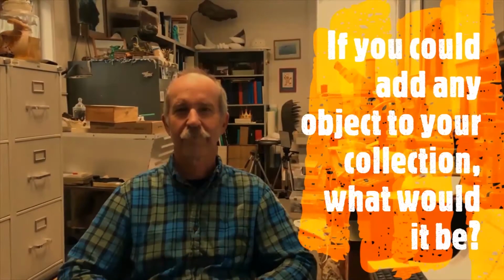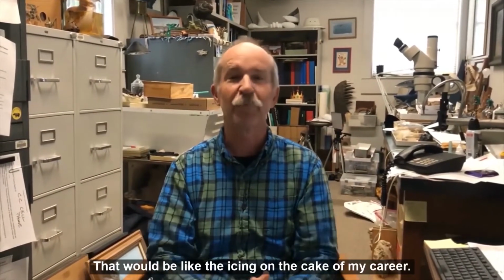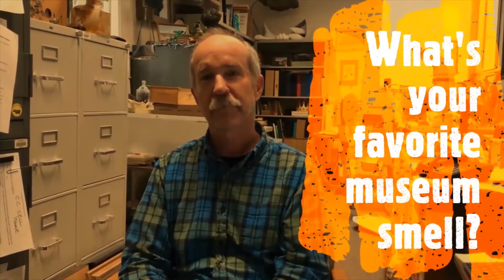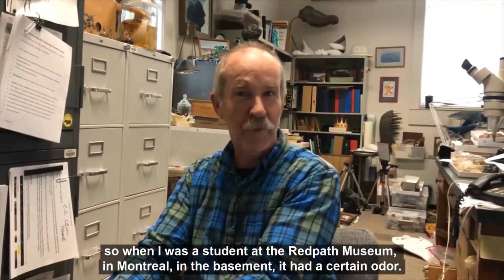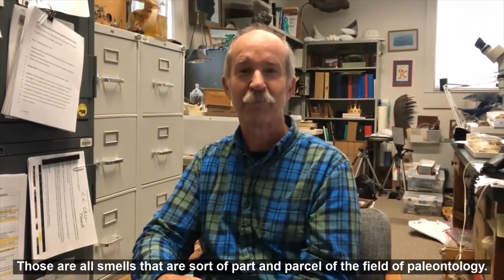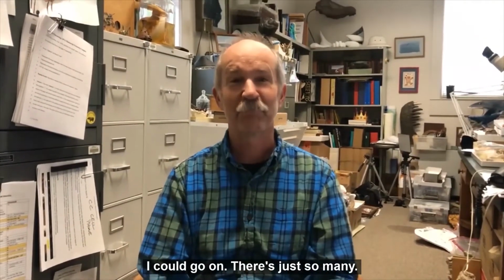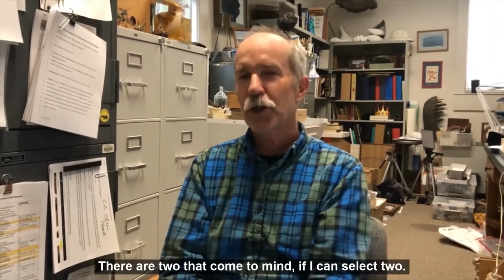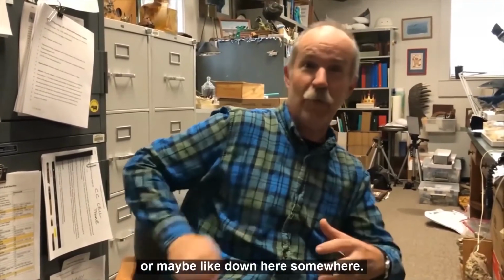AskACurator of Paleontology!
We caught up with Dr. Stephen Godfrey for our first AskACurator Q&A!

Watch the complete video for answers to questions like, “If you could add any object to your collection, what would it be?” and “What object from your collection would you get a tattoo of?”